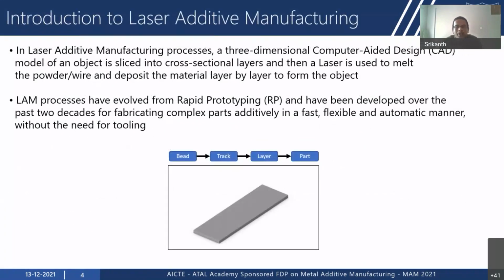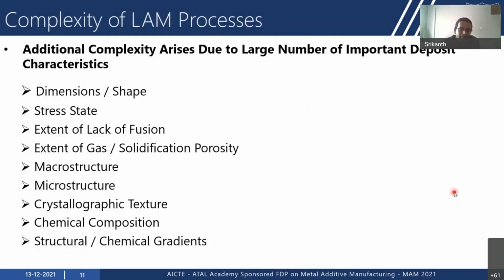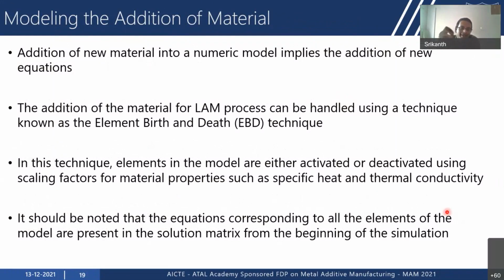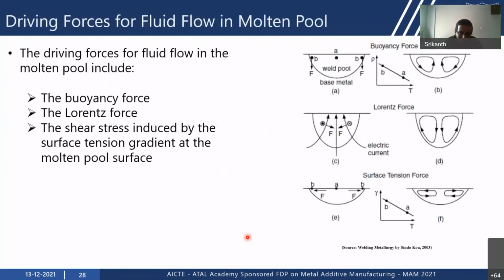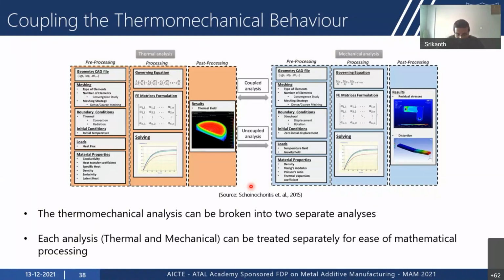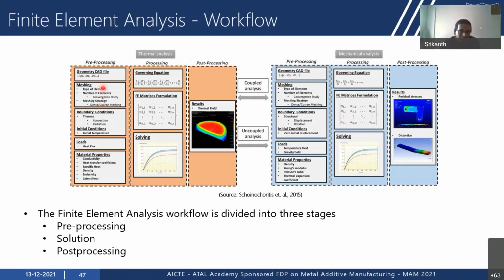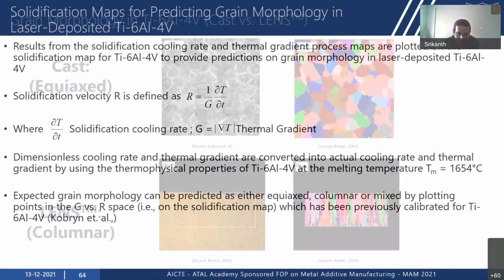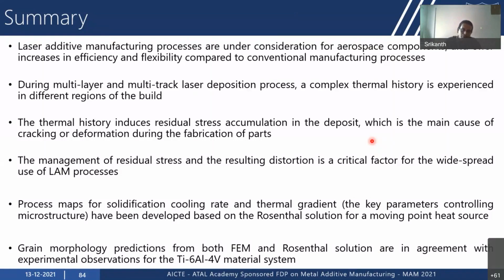MAM-2021: Session 03-Day 01